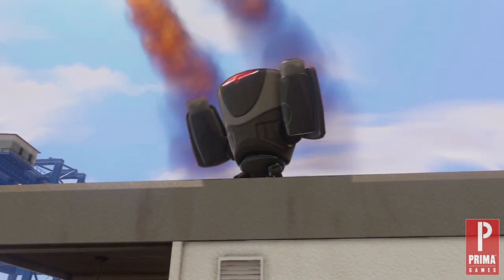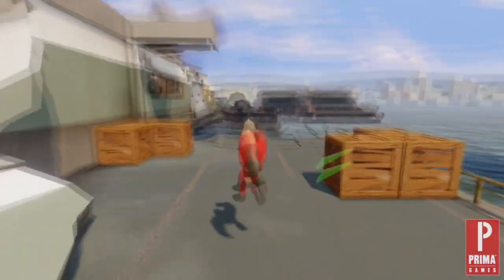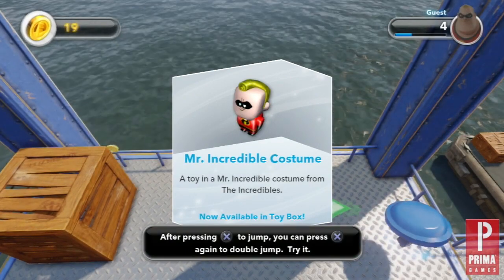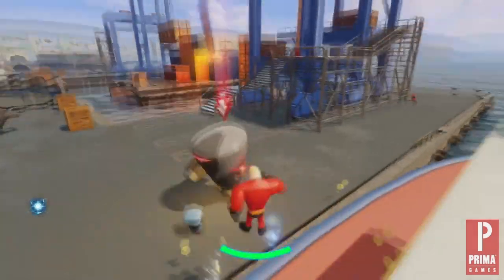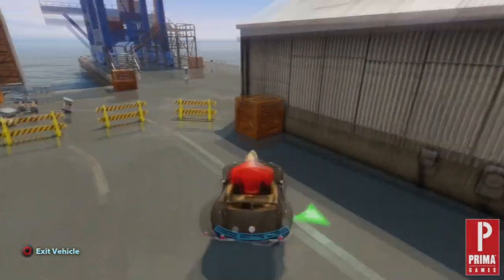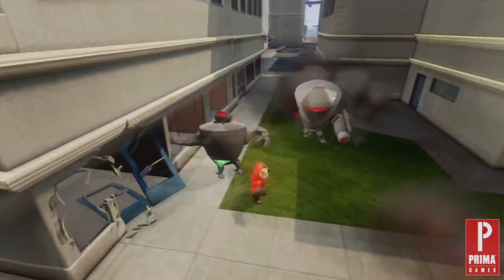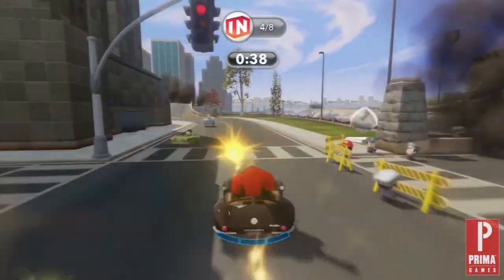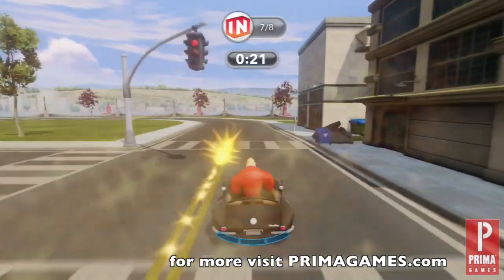Disney Infinity - Incredibles Play Set Tour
Prima Games takes a look at the Disney Infinity Incredibles Play Set.